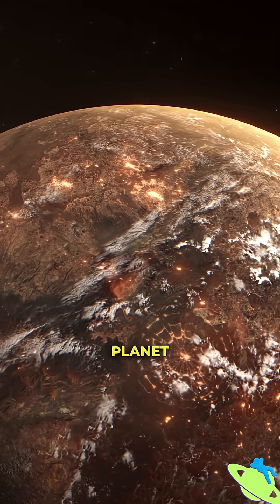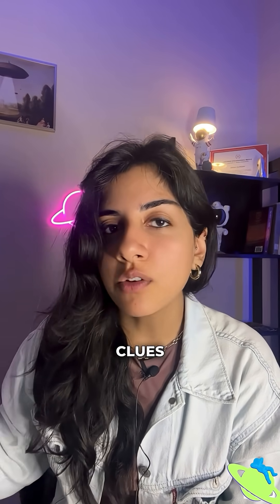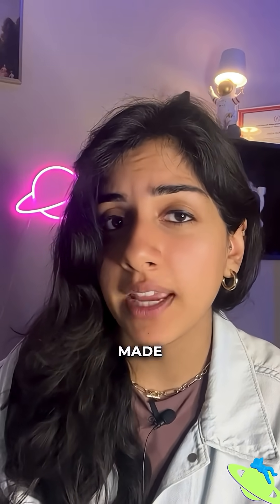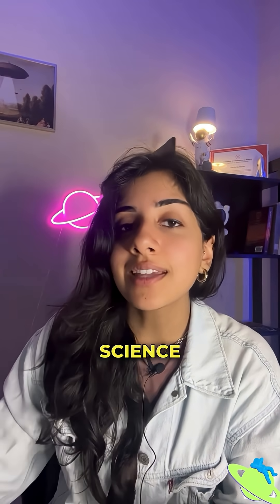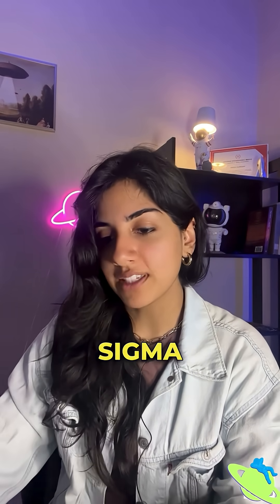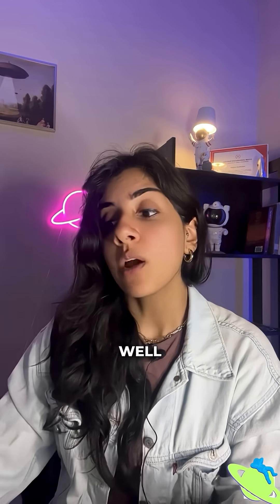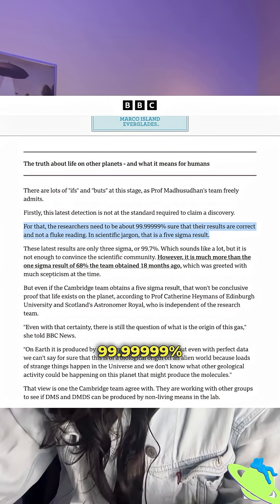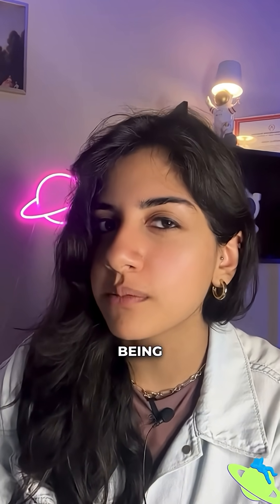Alien life found on K2-18b?!